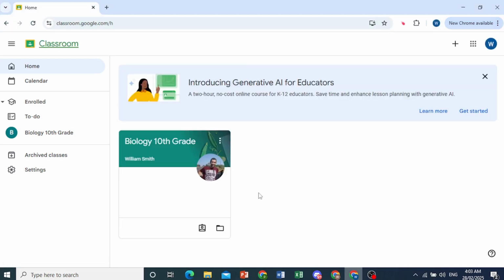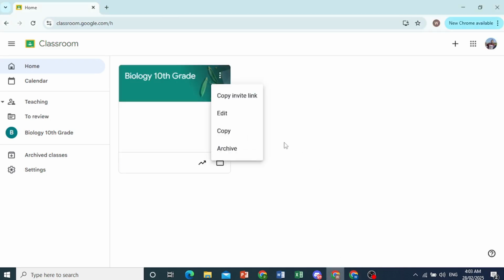How to Archive a Google Classroom (Step by Step)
Need to clean up your Google Classroom dashboard? This step-by-step guide shows you how to archive a class in Google Classroom, keeping it accessible for future reference while removing it from your active list. Learn how to manage archived classes and restore them if needed.